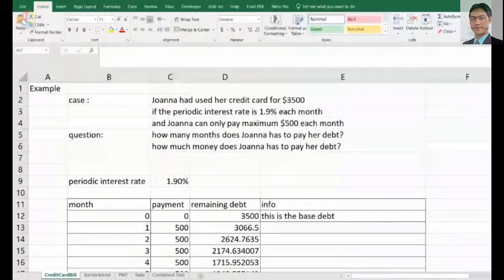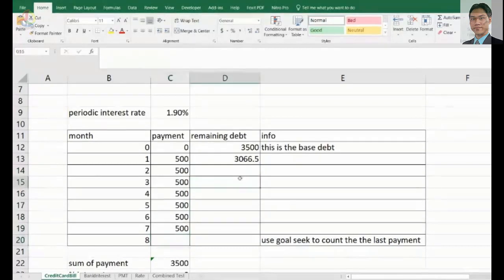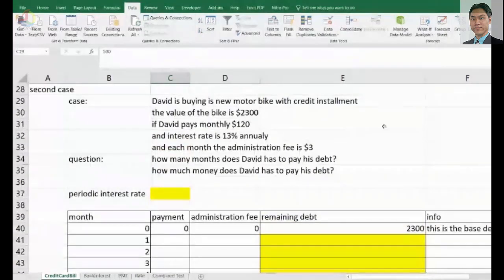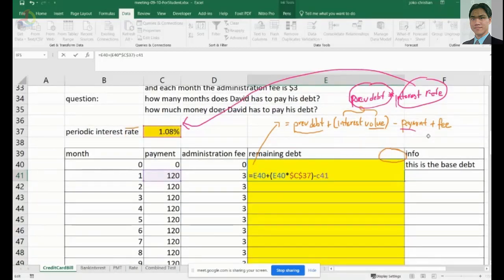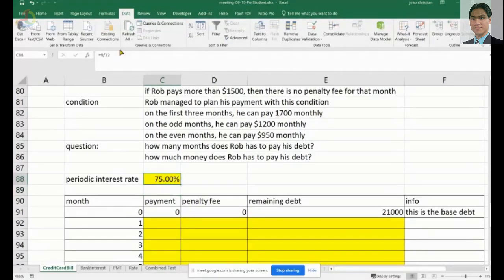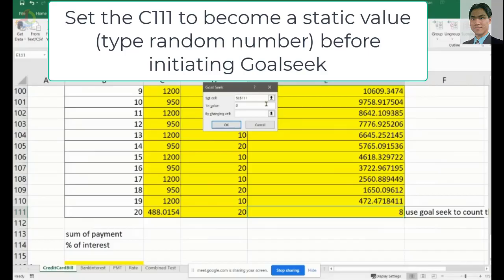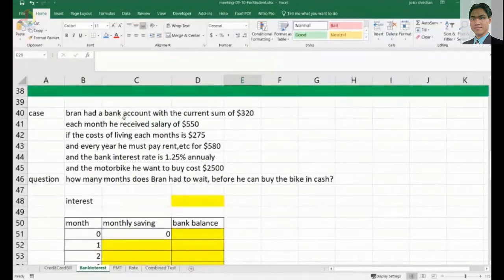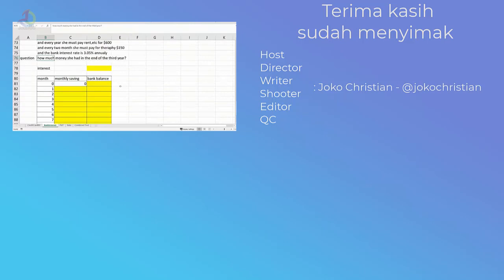Count CreditCard Bills, Bank Savings using Excel GoalSeek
Recording of excel online class.
Goal seek, PMT, Rate
mod, isodd, round